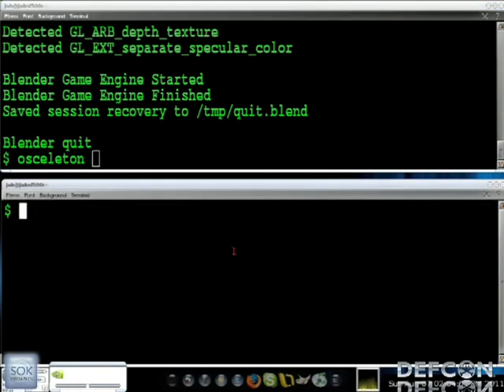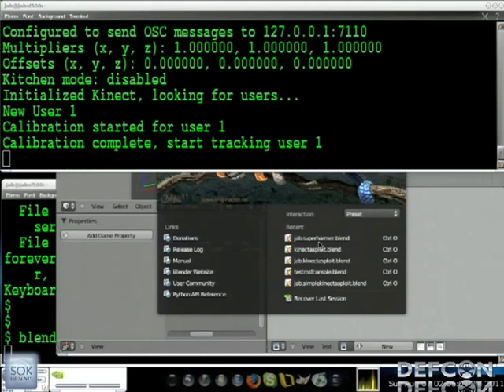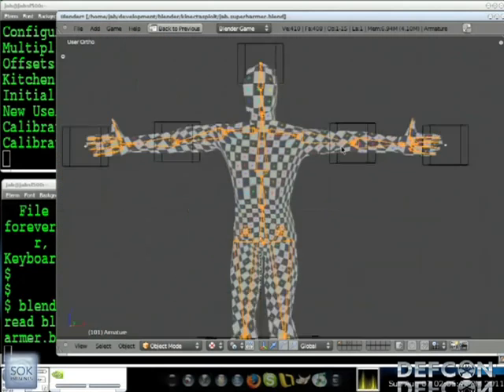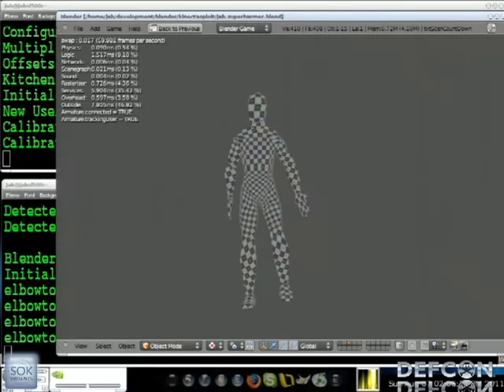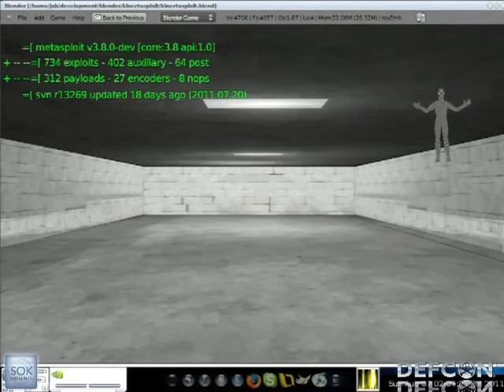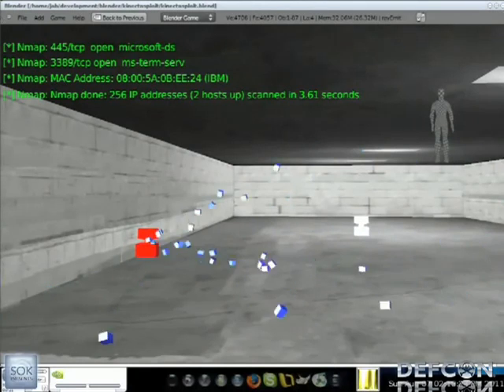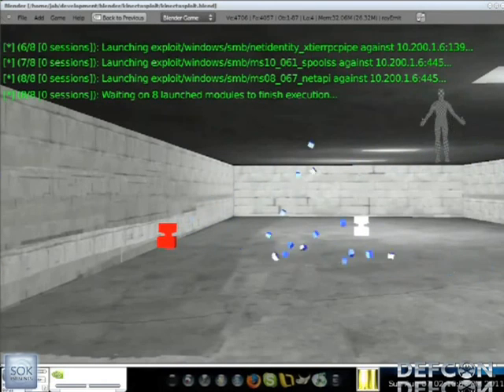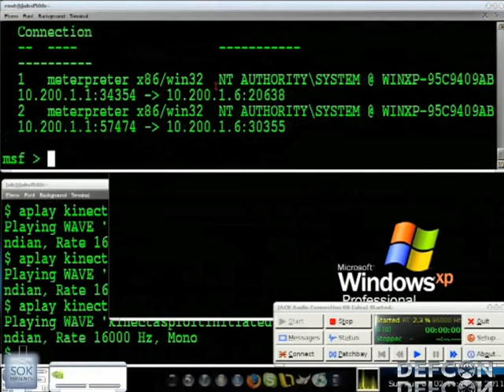DEFCON 19 Kinectasploit Metasploit Meets Kinect